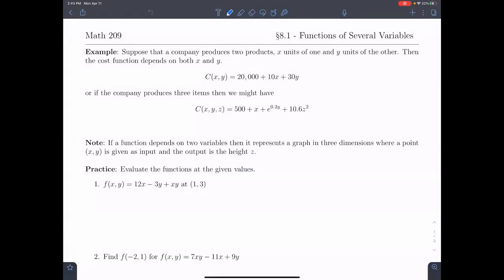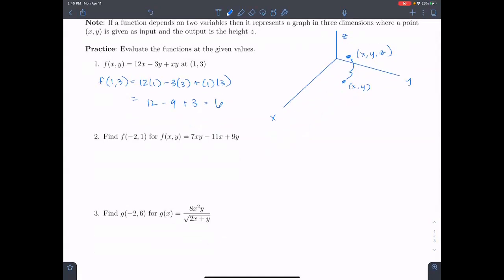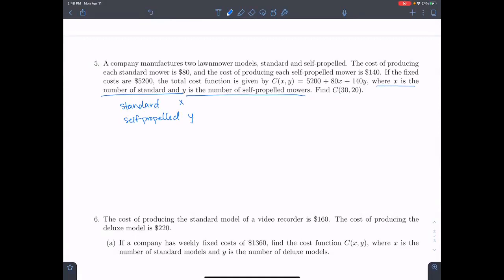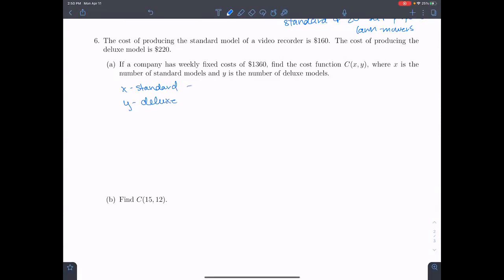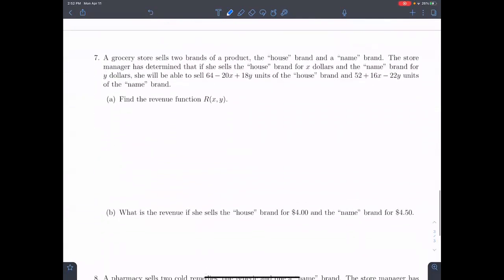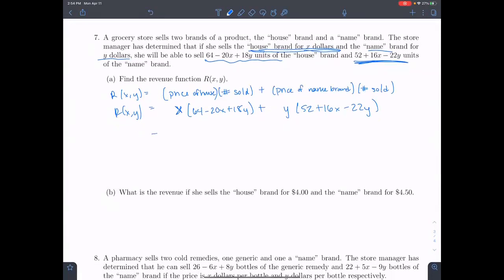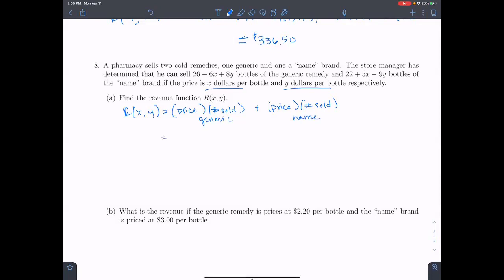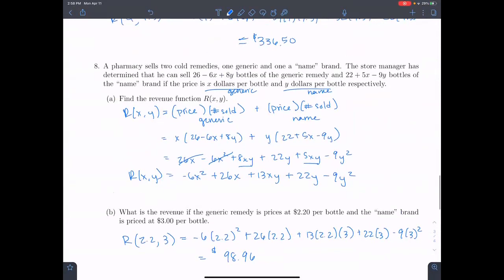Math 209 Section 8.1 Functions of Several Variables